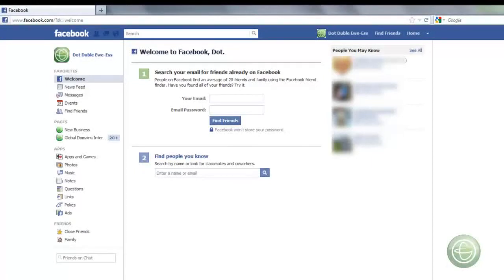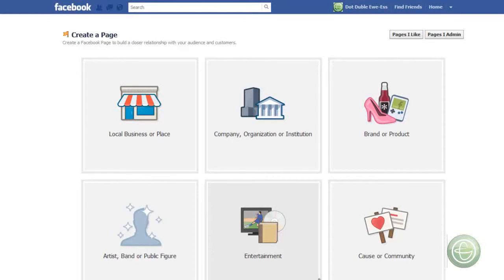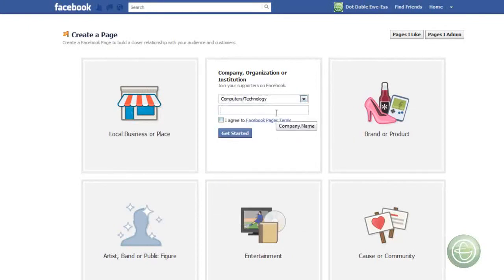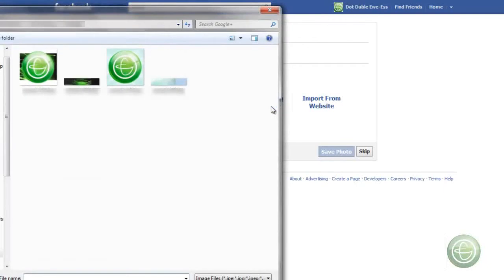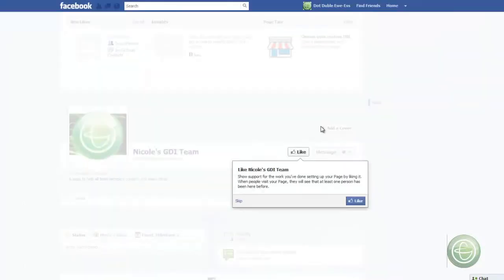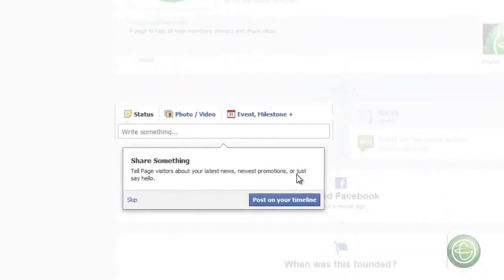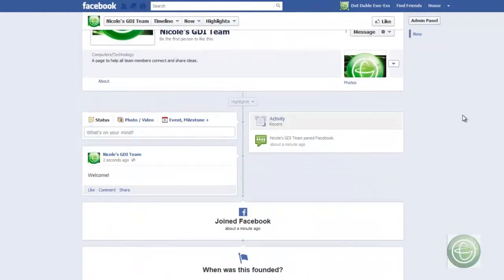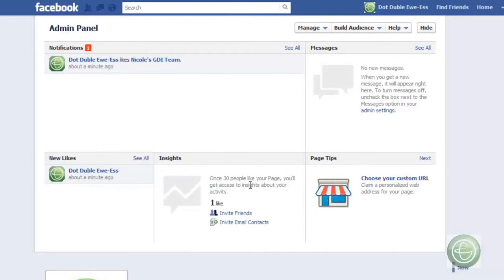How to Create a Facebook Page with Timeline